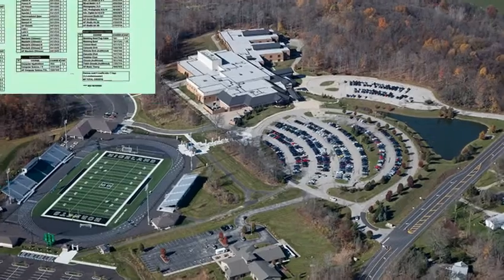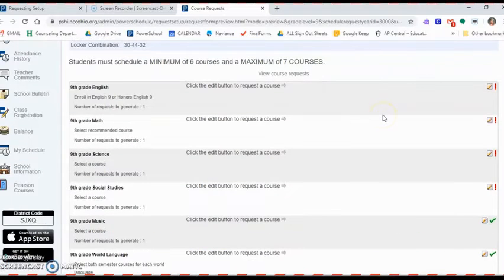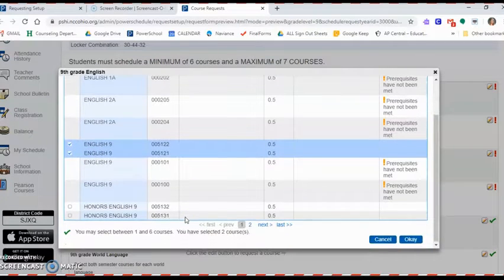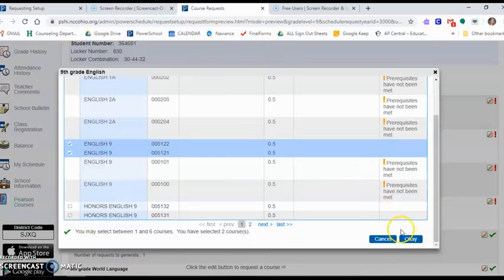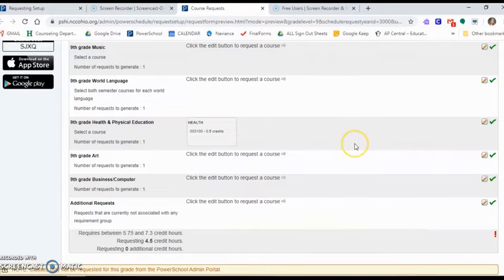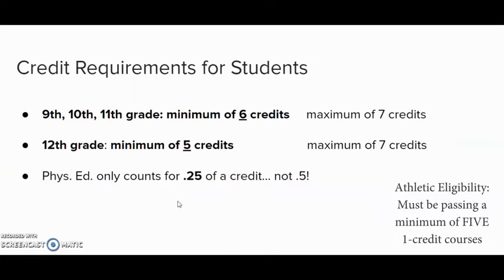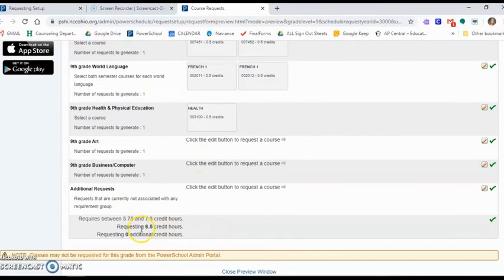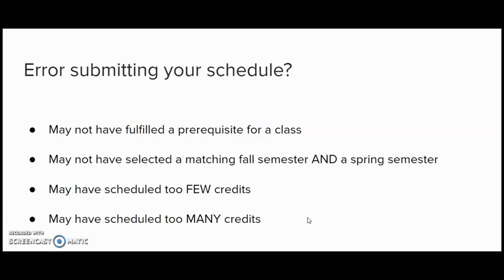HHS Online Scheduling Tutorial 1